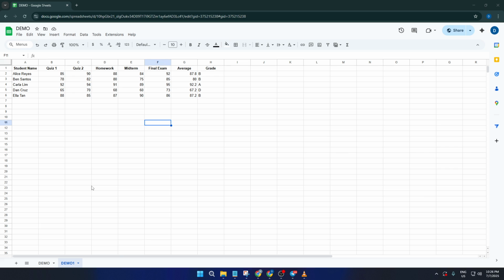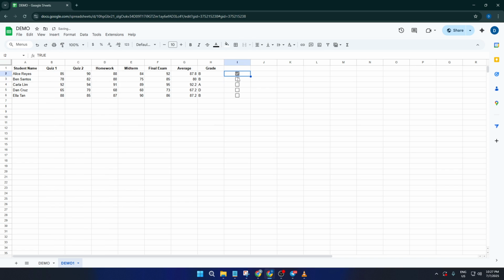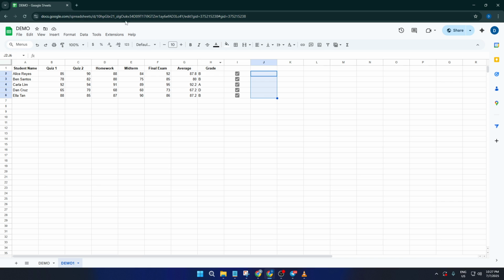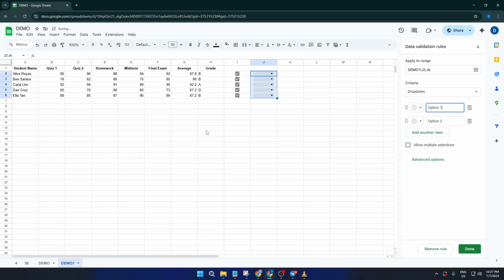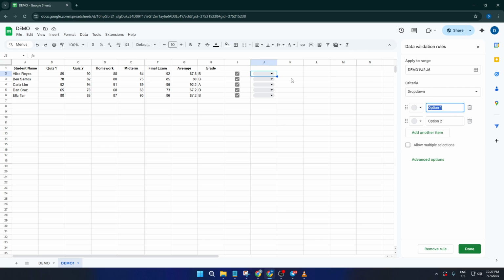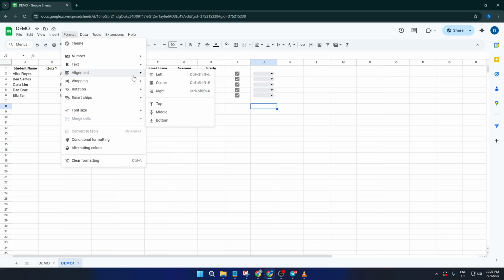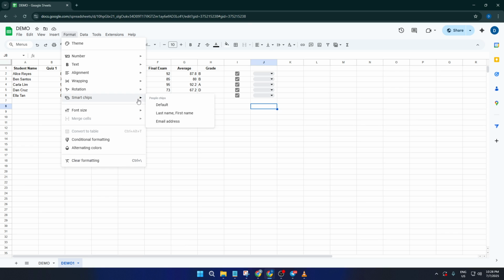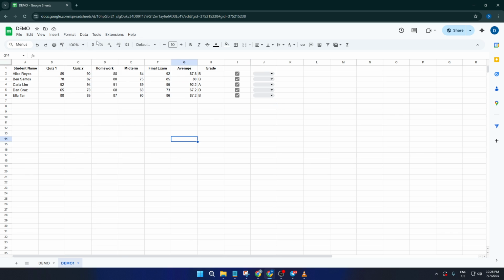How To Make Checklists and Use Formatting Tools In Google Sheets (Easiest Way) (2026 Guide)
Unlock the full potential of Google Sheets for your classroom! In this step-by-step tutorial tailored for teachers, you’ll learn how to create interactive checklists, set up convenient dropdown menus, and apply powerful formatting tools to organize your lesson plans, track assignments, and manage grades with ease.

Timestamps:
00:00 - Introduction
01:22 - Setting Up Your Teacher Spreadsheet
03:10 - How to Make Checklists (Checkboxes)
06:35 - Adding Dropdown Menus for Quick Selections
09:15 - Essential Formatting Tools (Colors, Bold, Conditional Formatting)
13:30 - Real-World Classroom Examples
16:20 - Tips & Tricks for Efficiency
18:05 - Conclusion & Resources

Supported Platforms: Google Sheets Web & Mobile

Whether you’re new to Google Sheets or looking for ways to streamline your workflow, this video will equip you with the skills you need.